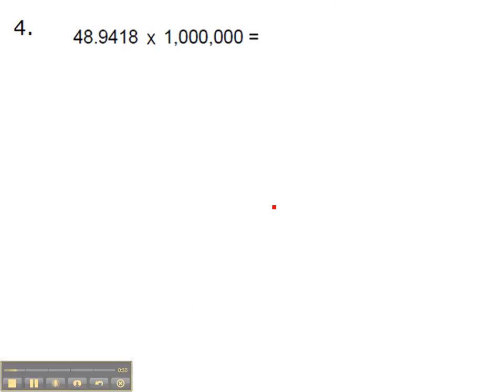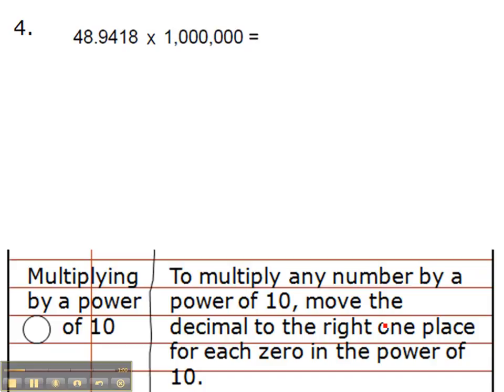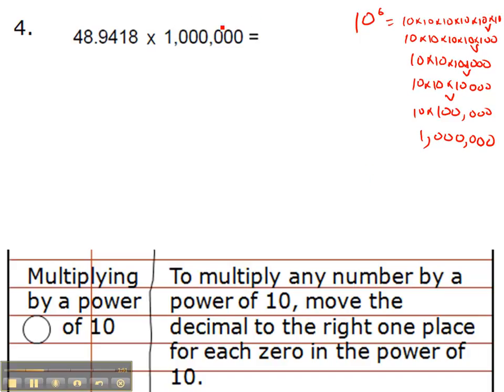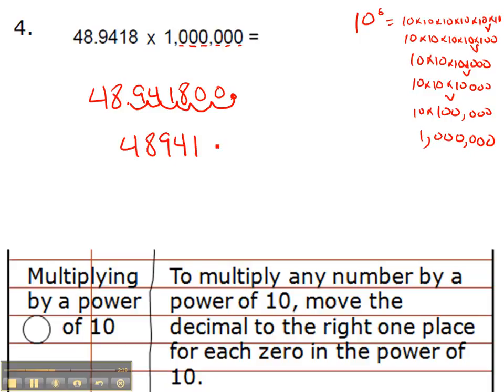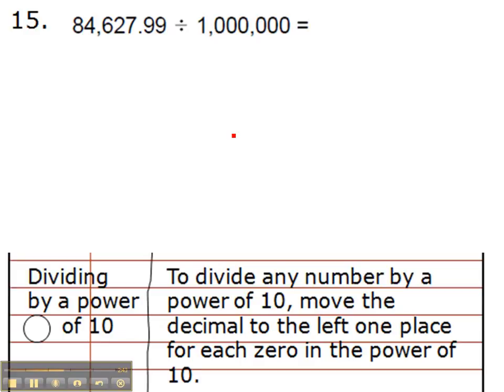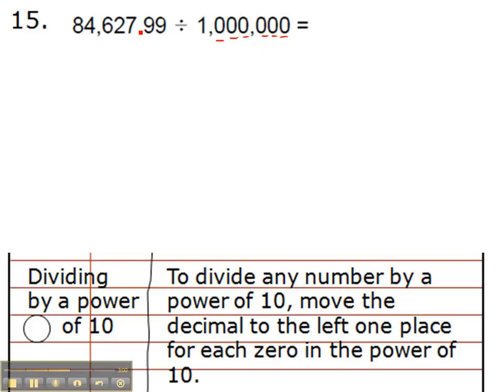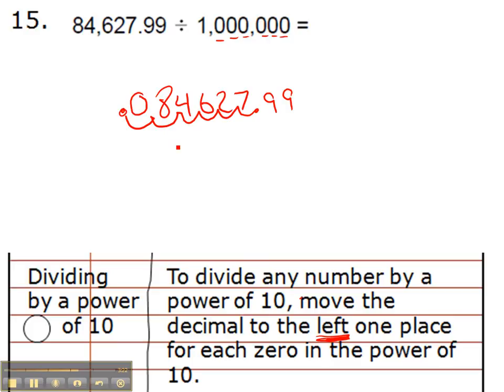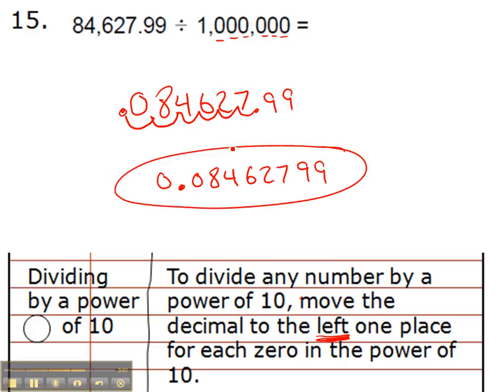hwhelp_PAP_082411.mp4